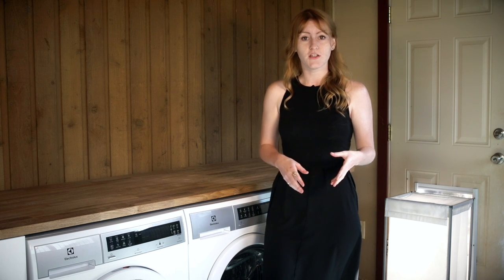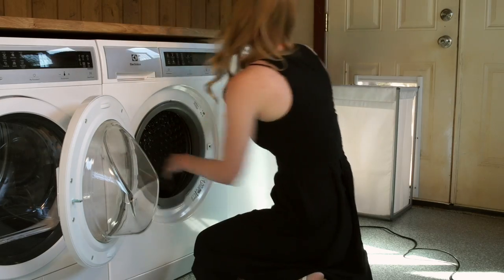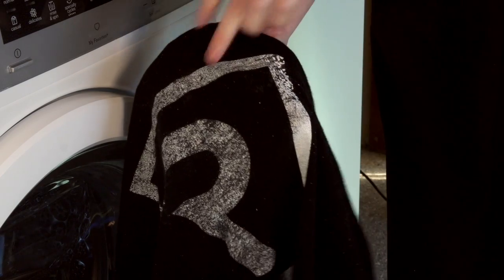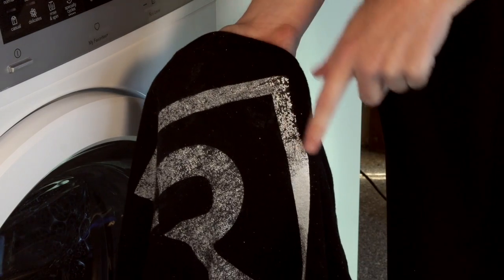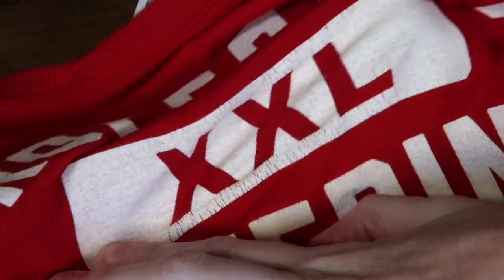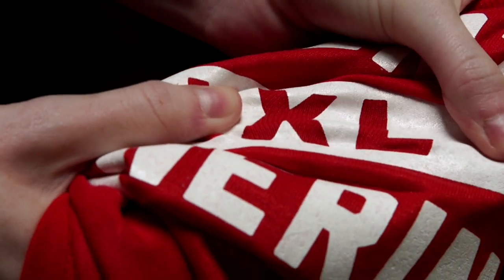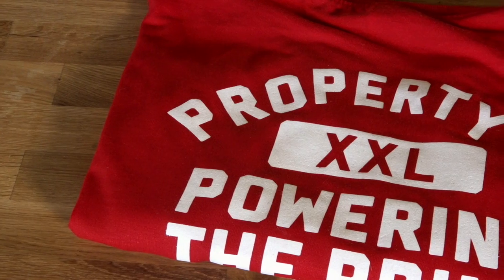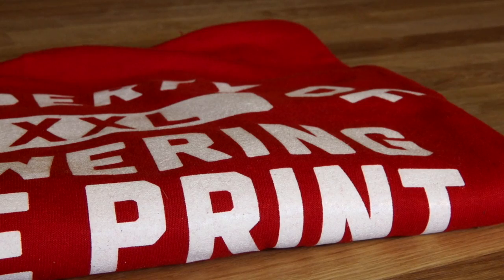Ensure Your Screen Prints Last with Proper Wash Testing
Cristen of Ryonet explains the proper way to perform a wash test on your garments to check that they have been cured properly.

Please note that these are meant to be brief tips!